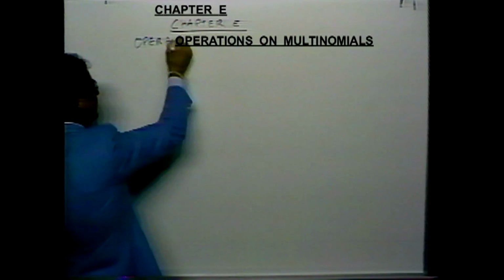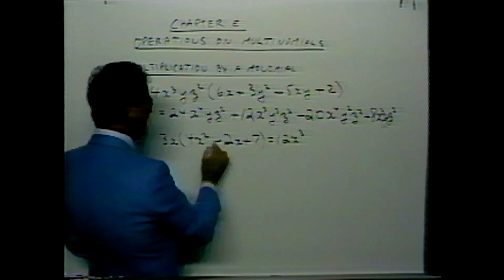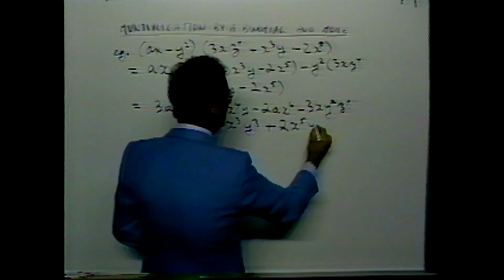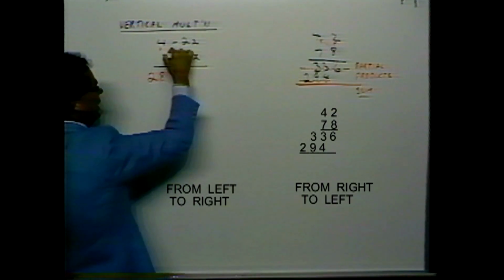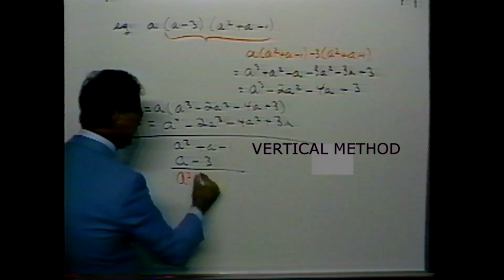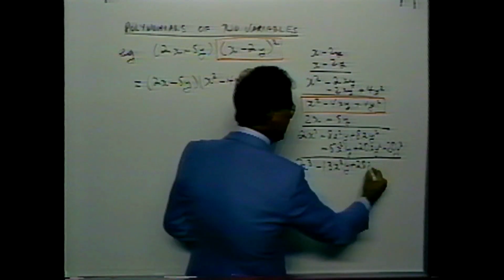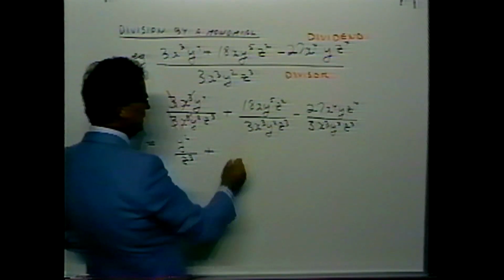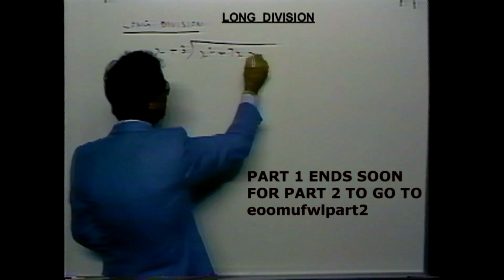eoomufwlpart1 Operations on Multinomial Part 1 of 2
Operations on multinomials and long division.